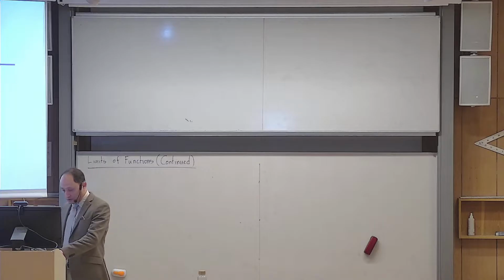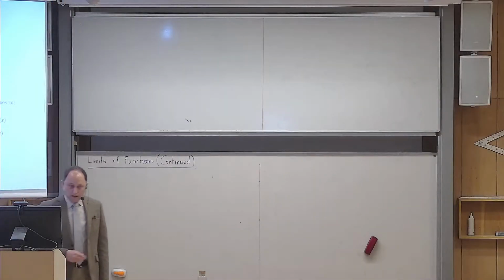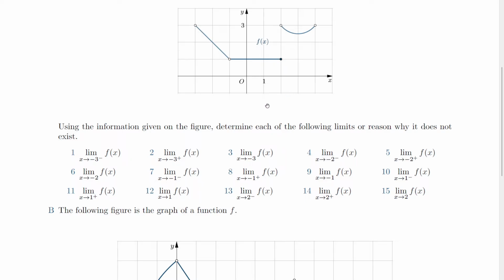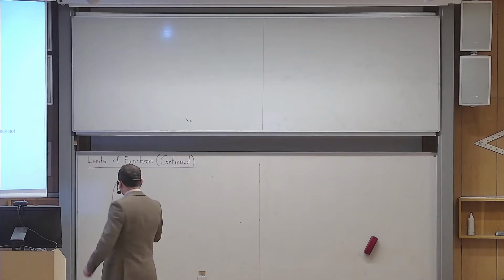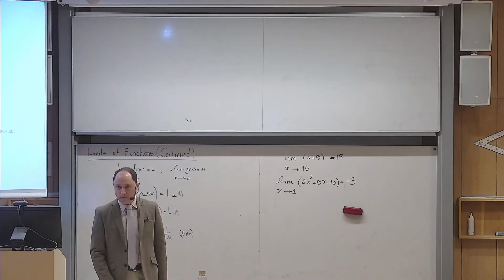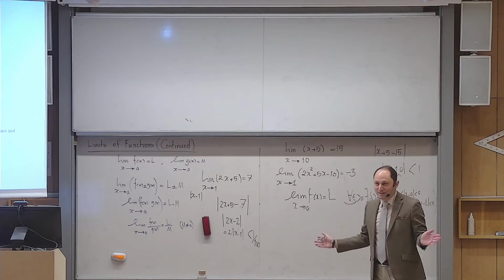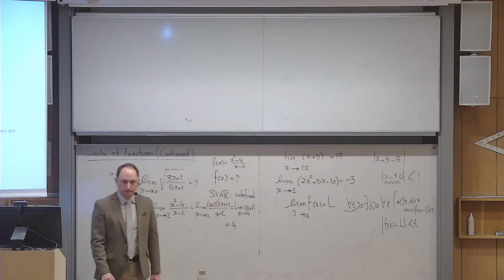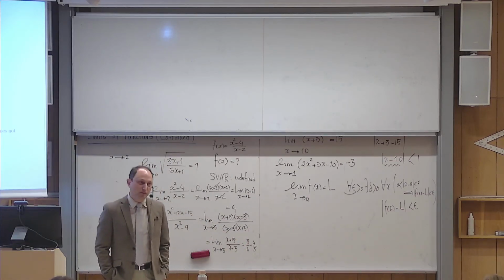Matematik 3c, Limits of Functions, Part 2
In this video, I present more examples on the topic.